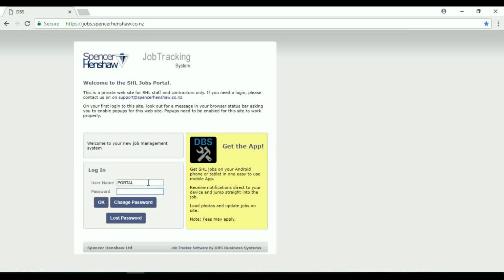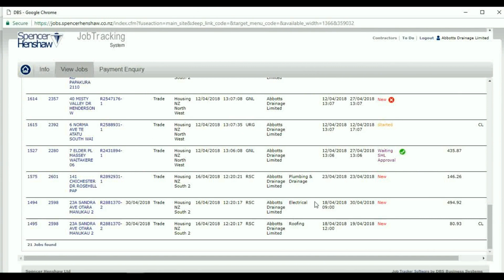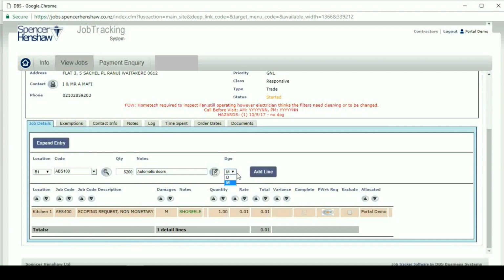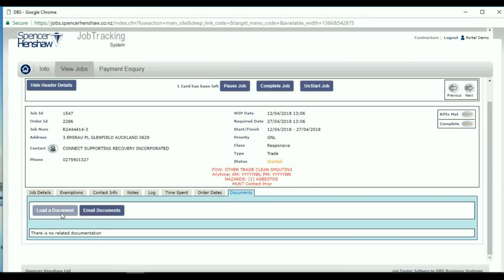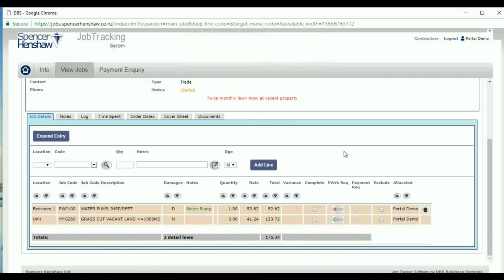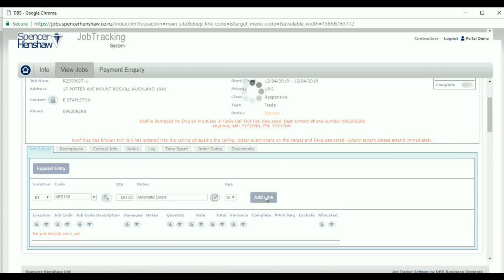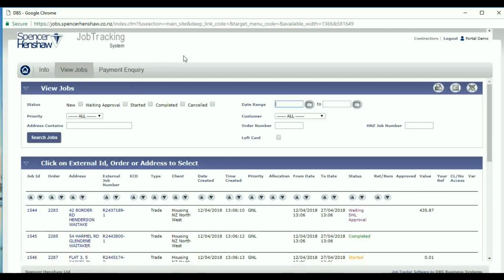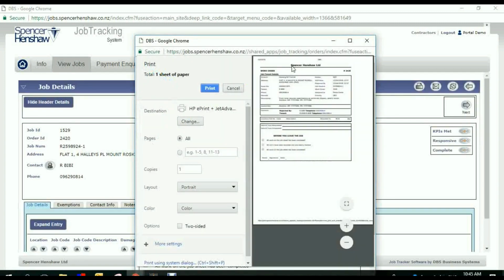DBS Video Tutorial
1:33 - Pop-ups Blocked
1:56 - Main Screen of Portal
2:08 - Show Rates in Code
2:23 - Job Status
3:01 - Jobs appear as separate Jobs based on Trade
3:27 - How to view a Job
3:38 - Card Left
3:54 - Start a Job
4:22 - Add a Job Line
5:08 - Excluding Scoped Job Lines
5:31 - Requesting an Exemption
6:09 - Contact Information
6:17 - Notes
6:34 - Log
6:40 - Time Spent
6:46 - Order Dates
6:54 - Uploading a Document
7:50 - Email a Document
8:34 - Paperwork Required
9:52 - Complete a Job/ Another Trade Required (Follow on Work)
10:35 - Pre-Approval Required
12:23 - Unstarting a Job
12:36 - Search for a Job
13:34 - Run a Payment Enquiry
13:58 - Export Payment Details to Excel
14:23 - Printing Jobs